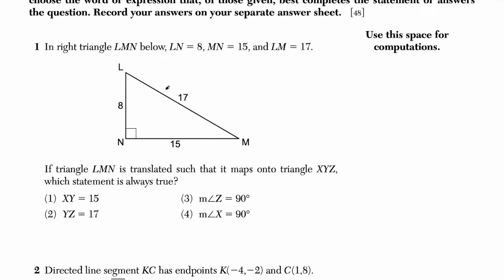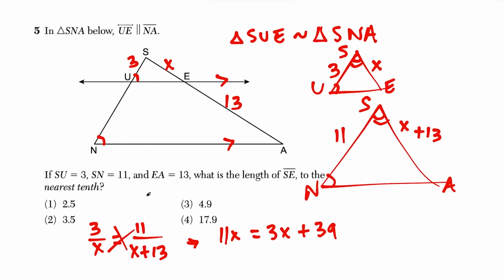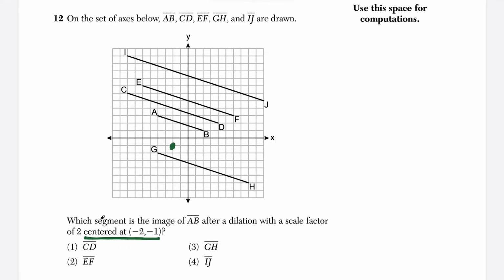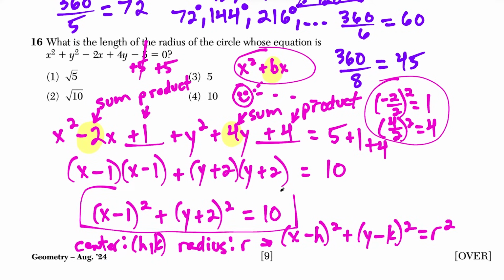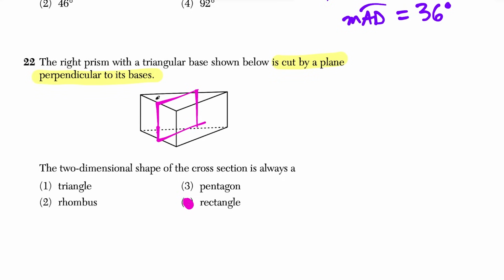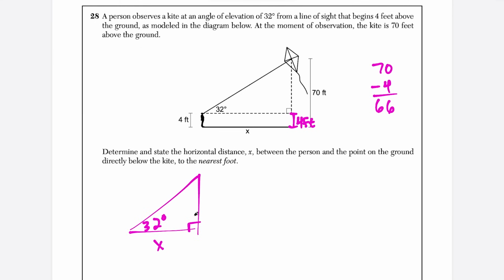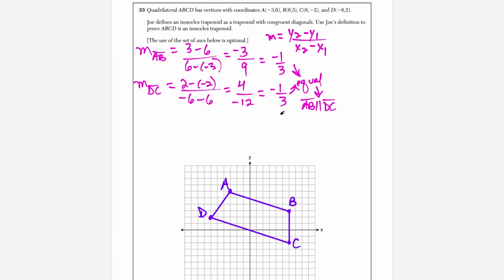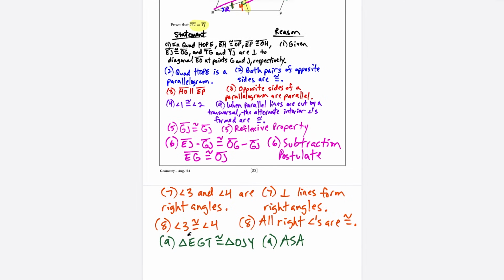Geometry Regents August 2024 (Full Exam)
In this video I go through the entire August 2024 Geometry Regents. I cover many of the topics from high school geometry such as:

similar triangles, parallel lines and transversals, triangle proofs, using trig to find a missing side, using trig to find a missing angle, cross sections,  alternate interior angles, transformations in the coordinate plane, inscribed angles, rigid motions.